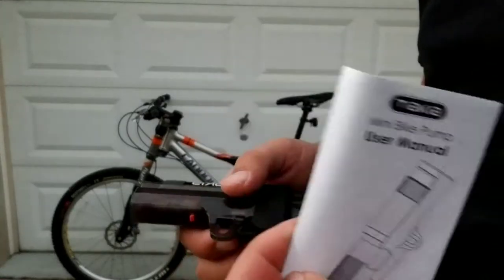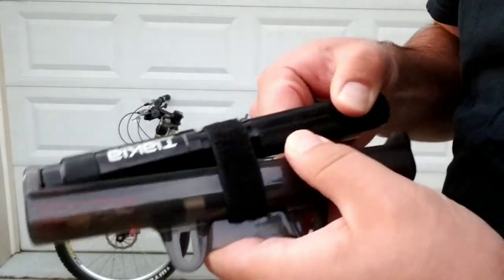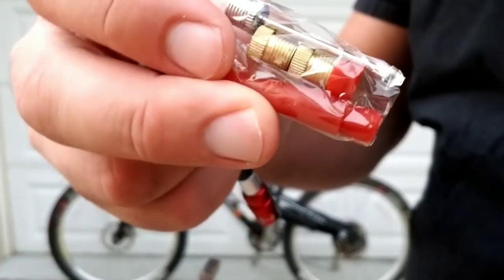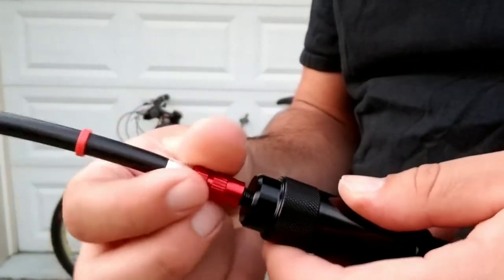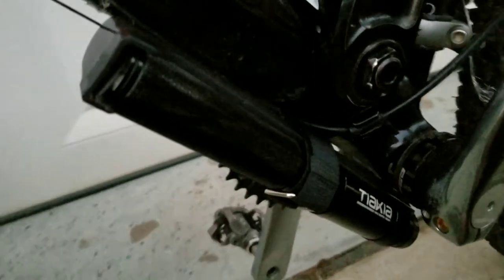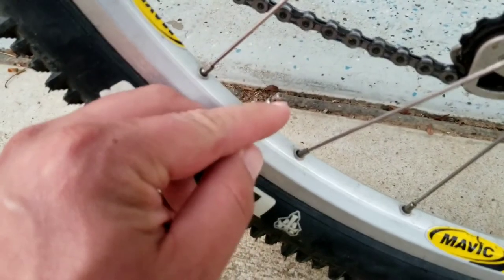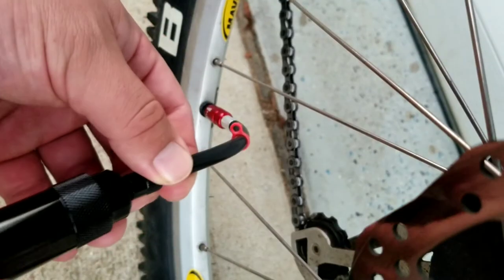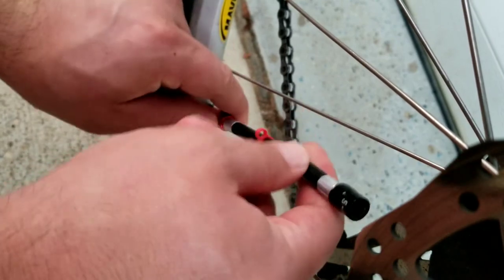Review of Tiakia Mini Bike Pump High Pressure Pump Light 260PSI - Frame Pump fit Presta